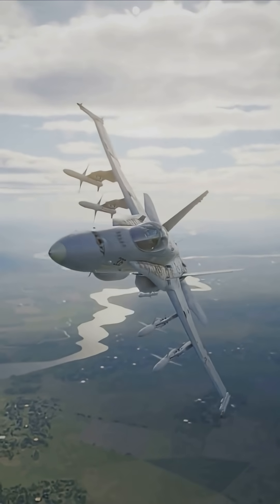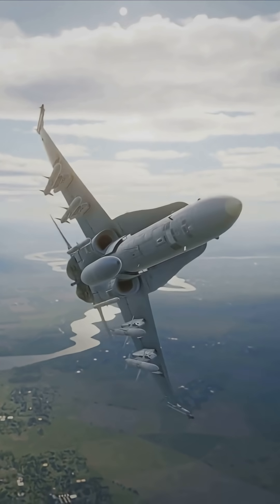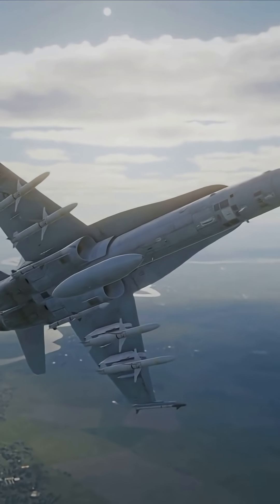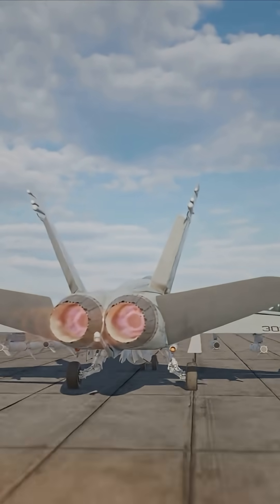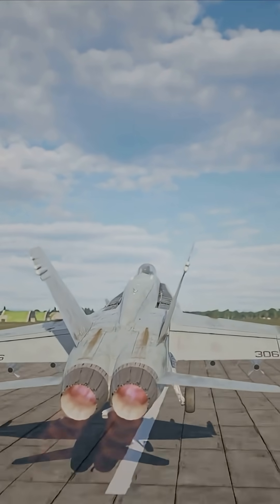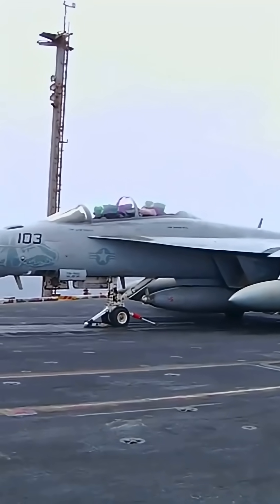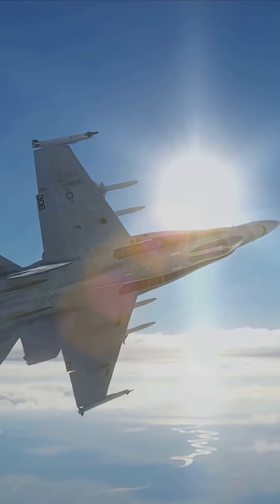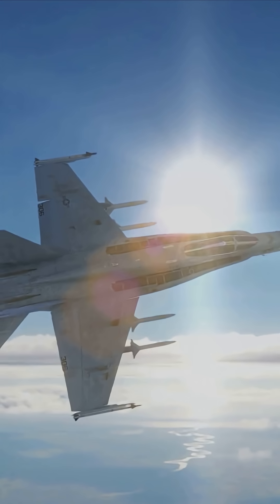F/A-18 Hornet: Cold War Sky Warrior!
Dive into the thrilling world of the F/A-18 Hornet, the iconic fighter jet that soared through the skies during the Cold War! In this captivating video, we explore the design, capabilities, and historical significance of this legendary aircraft. Discover how the F/A-18 revolutionized naval aviation with its versatility and cutting-edge technology. From its unique twin-engine structure to its advanced avionics, learn why this jet became a formidable force in aerial combat. Join us for a quick yet detailed look at the F/A-18 Hornet's role in shaping modern warfare.